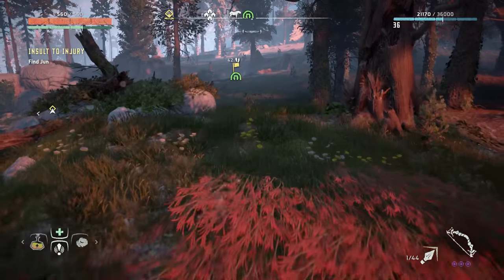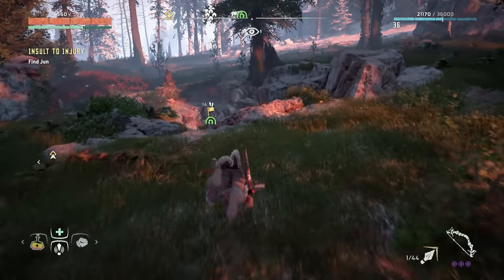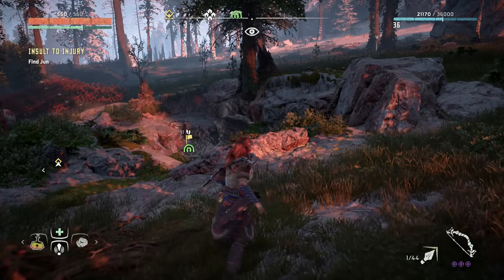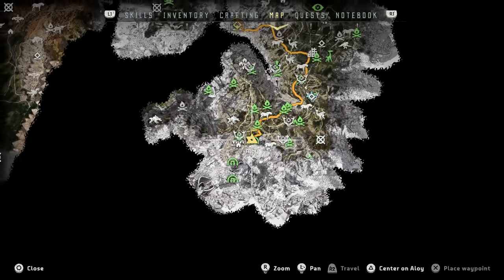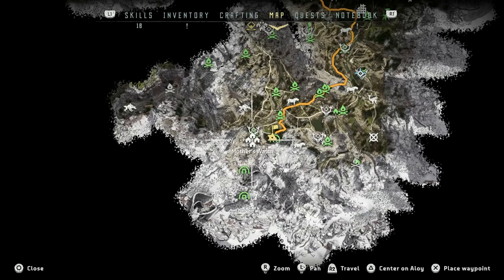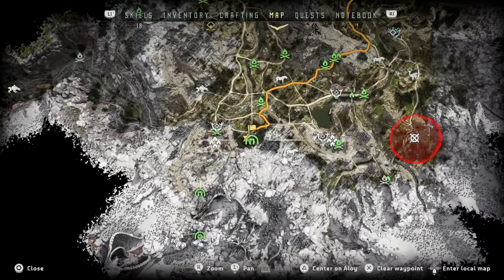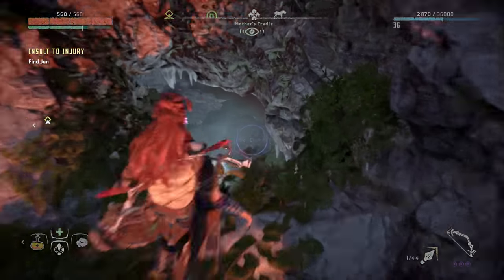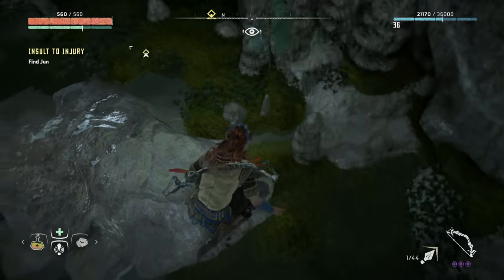✪ Horizon Zero Dawn - Where to find Rat Bone and Rat Skin (Location Guide)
Discover the next big thing in gaming @ Horizon Zero Dawn where how to get find rat bone rat skin